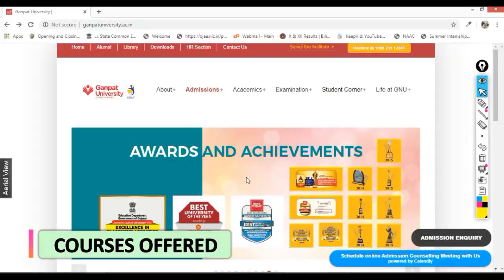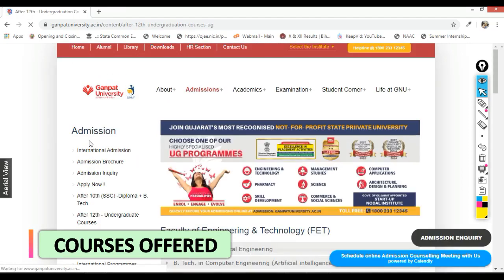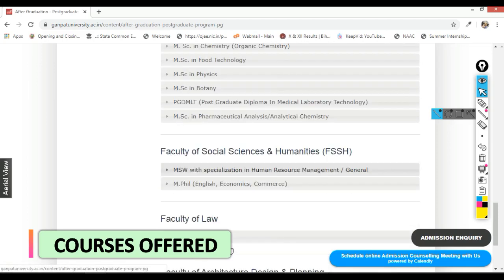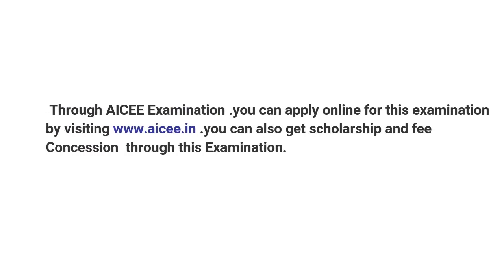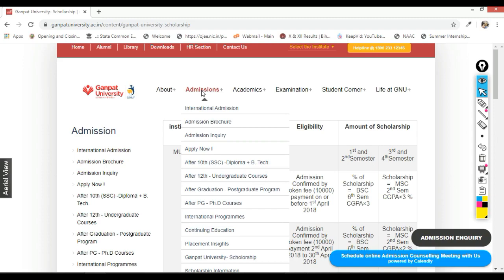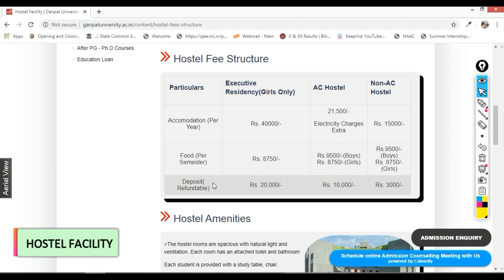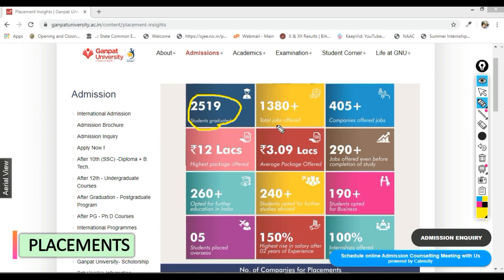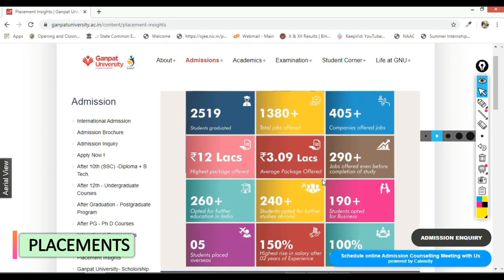GANPAT UNIVERSITY | REVIEW | CAMPUS TOUR | PLACEMENT | COURSE | ADMISSION | FEE | ELIGIBILITY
GANPAT UNIVERSITY IS ONE OF THE TOP UNIVERSITY OF GUJARAT. IT OFFERS VARIOUS UNDER GRADUATE & POST GRADUATE PROGRAMMES.
M.TECH & MANY MORE. HERE IN THIS VIDEO I AM TALKING ABOUT PLACEMENT,ADMISSION AND MANY MORE ASPECTS.